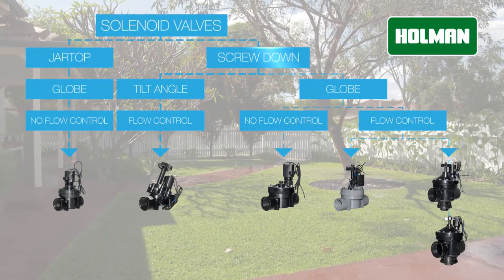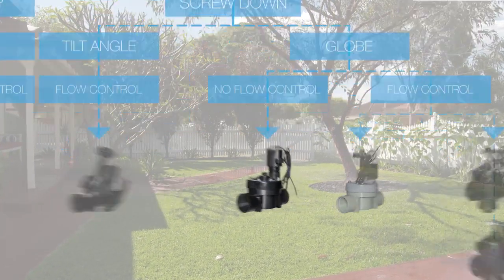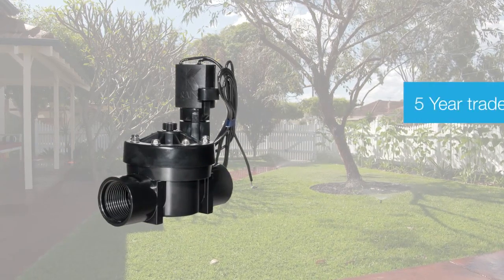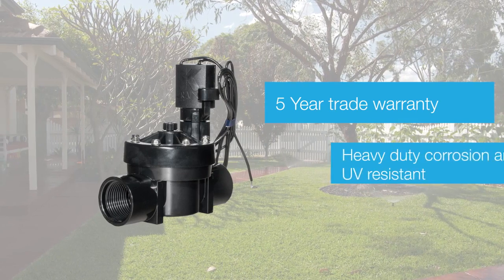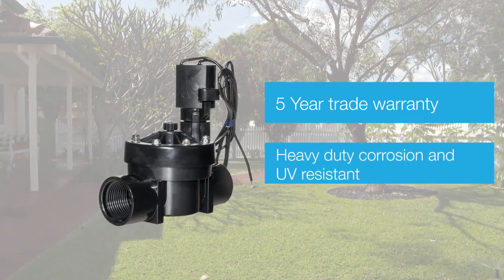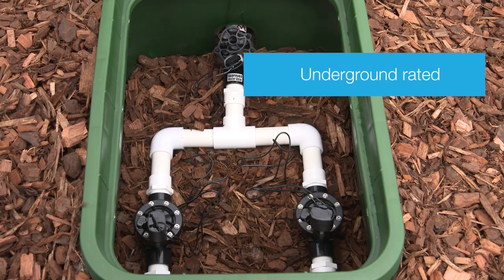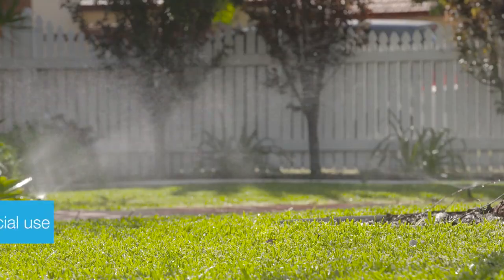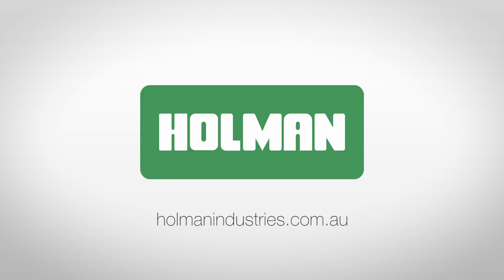Krain - Mỹ: Giới thiệu các dòng van điện từ tưới cây (Việt An Nông)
Kích cỡ: 34mm, 49mm và 60mm. Bảo hành 2 năm. Tiêu chuẩn: Mỹ